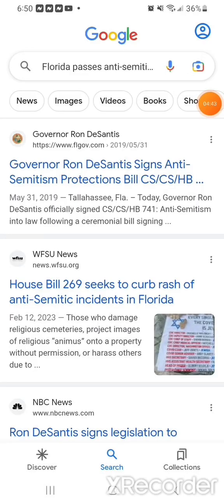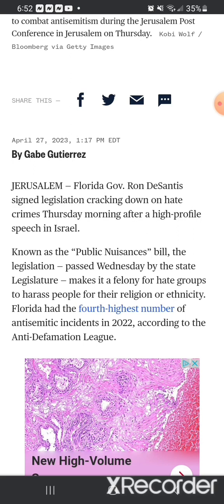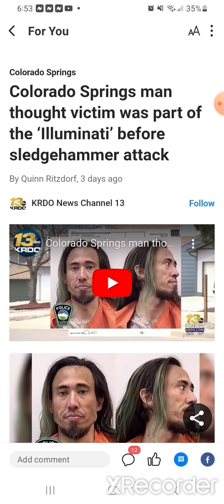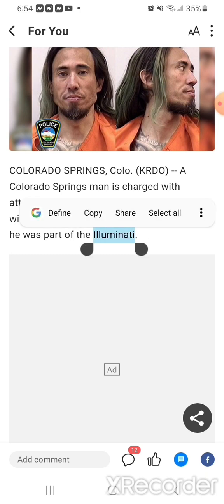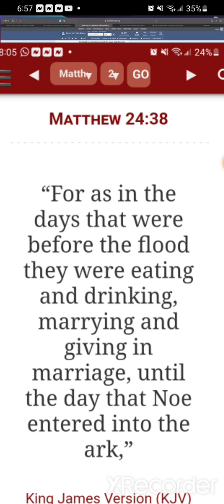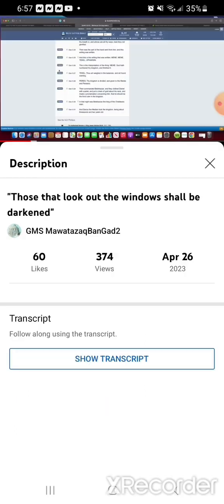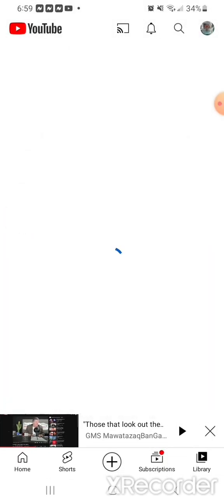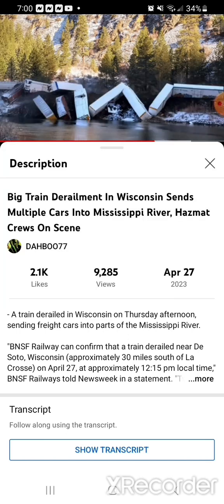Edom is on the ropes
Job 9:24 (KJV) — The earth is given into the hand of the wicked: he covereth the faces of the judges thereof; if not, where, and who is he?